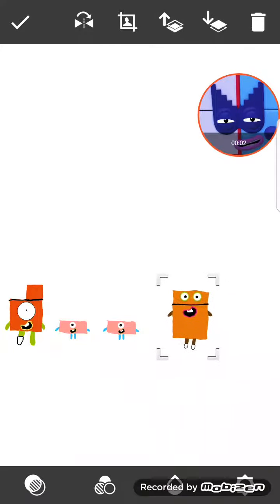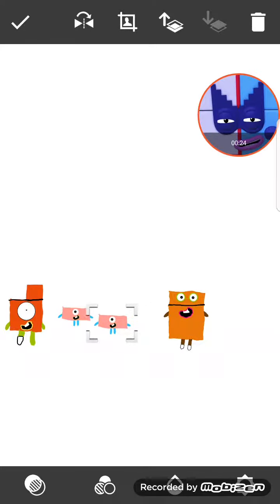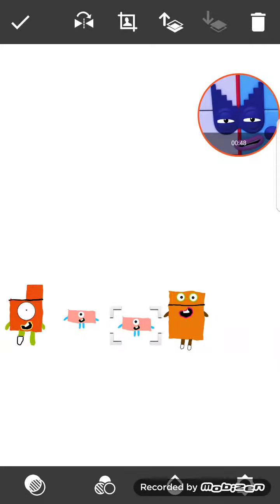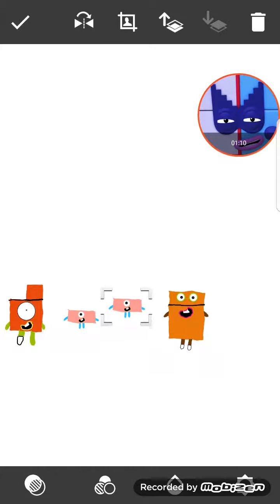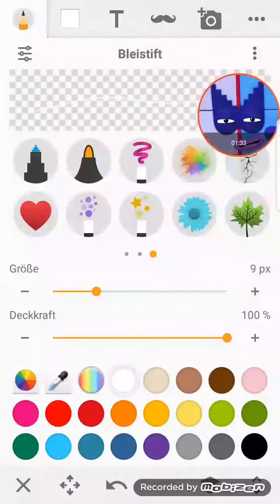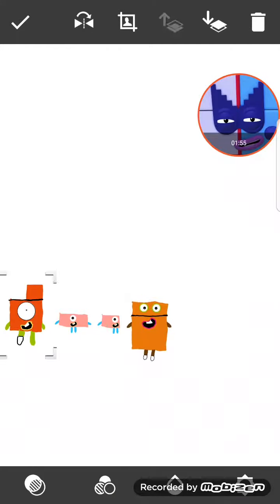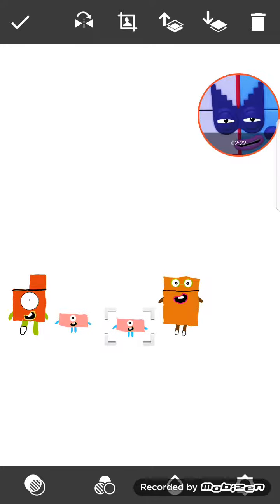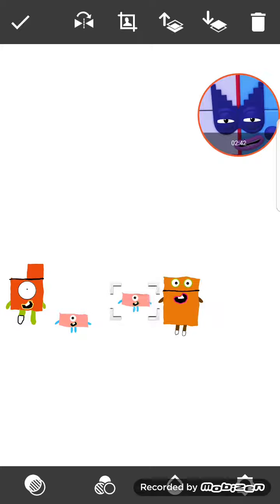Numberblocks i spy with my little eye